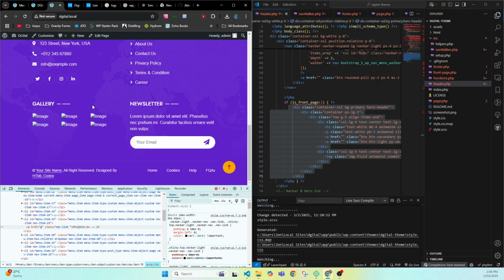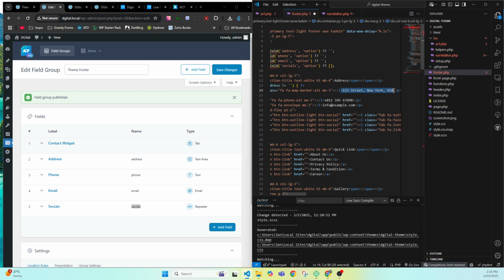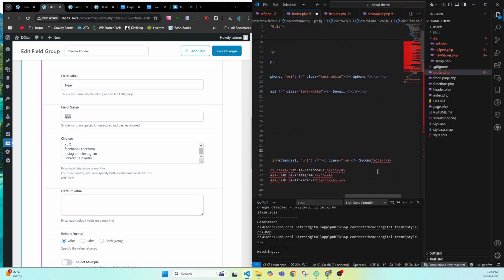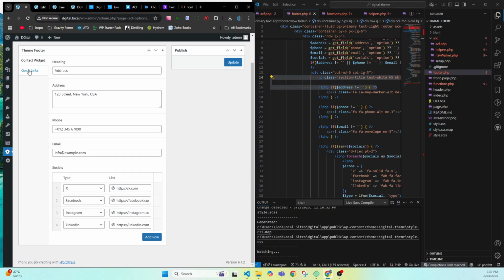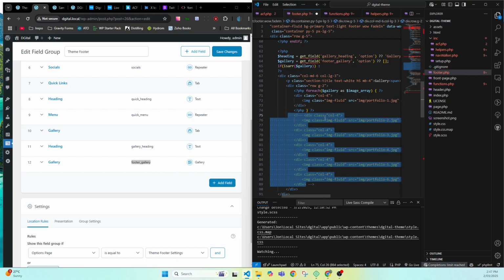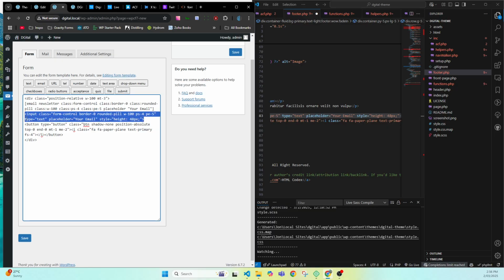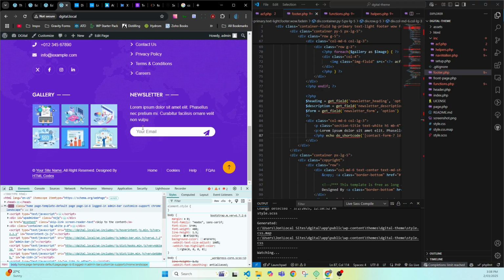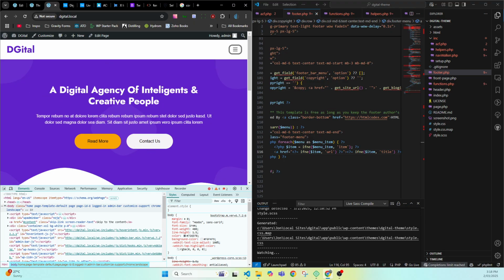HTML to WordPress: Footer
Video 7 / 27 : Footer